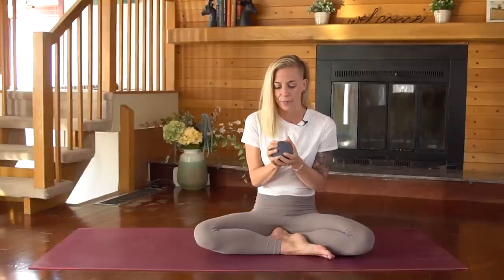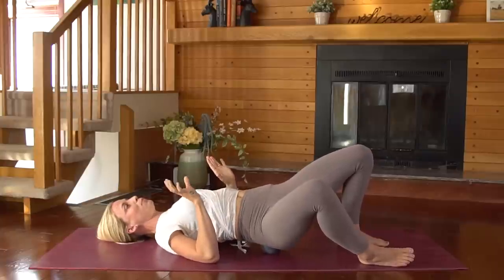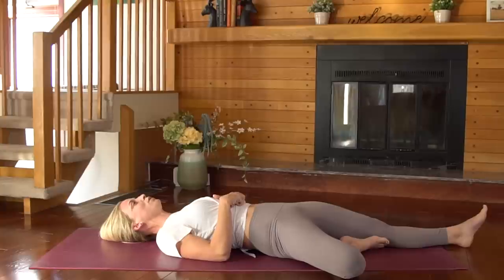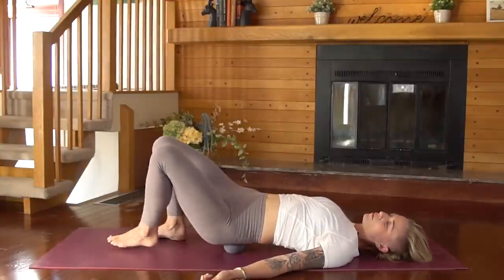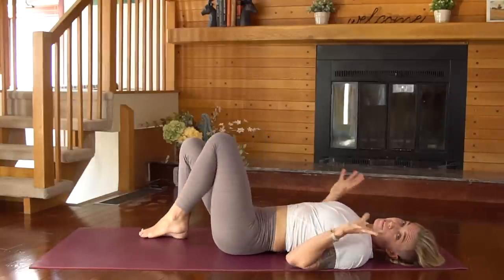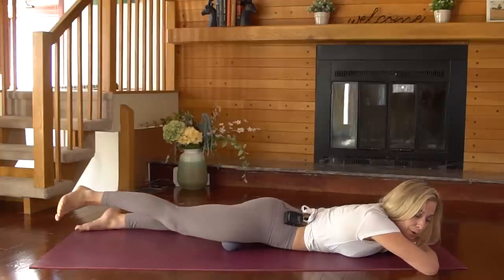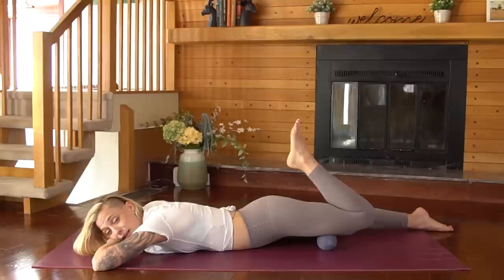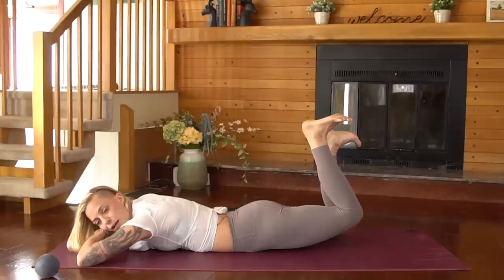30 min Therapy Ball Tension Release for Glutes & Quads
✨Get all of Jenna's Therapy Ball Mobility classes in my app✨ 👉🏼

Hey yogis, here's a sample class from the brand new Therapy Ball Mobility series with Jenna Switzer LIVE in my Yoga with Kassandra mobile app!

Grab your massage balls and a block and get ready to get into your glutes and quads :)

Inside this bundle you'll find 6 full length classes that utilize therapy balls to get deep into your tissues to reduce pain, increase range of motion and feel GREAT in your body! This program is wonderful for everyone.

Whether you're an athlete who wants to reduce recovery time, a yogi who's looking for more grace and ease in your practice or an older adult who wants to maintain and even improve mobility... this is for you!

The series includes:
- Wrists & Hands (17 min)
- Upper Body Massage (45 min)
- Shoulder Rehab (25 min)
- Lower Body Massage (50 min)
- Glutes & Quads (35 min)
- Feet & Ankles (25 min)

Plus you'll also find a video which goes over the props needed for these classes! In general you'll need 2 small therapy balls and 2 blocks. Option to use a larger therapy ball as well or substitute with tennis balls or lacrosse balls (careful with those!).

yogatuneup therapyball yogawithkassandra yoga with kassandra caroline jordan yoga tune up yoga kassandra kassandra yoga tune up fitness